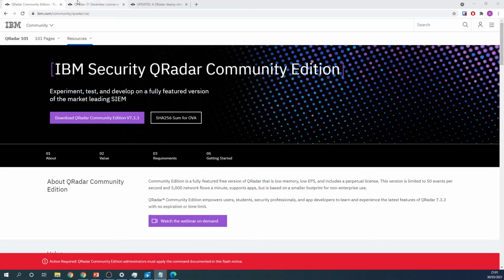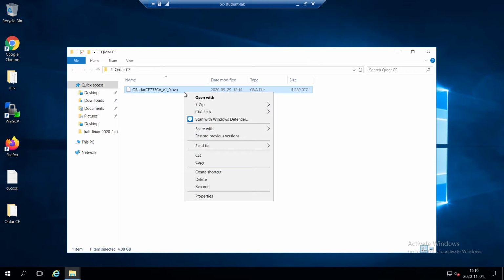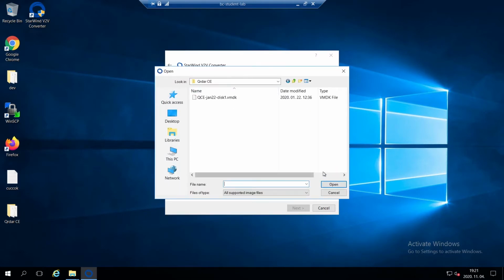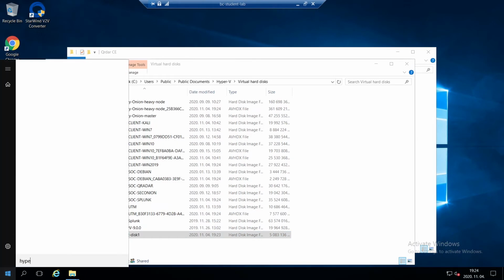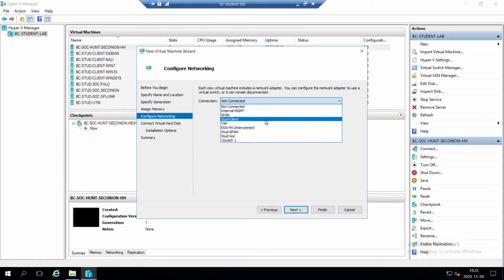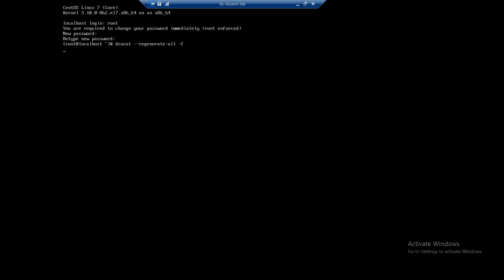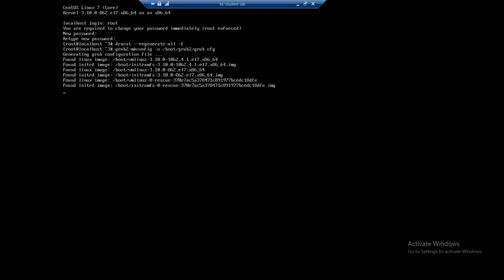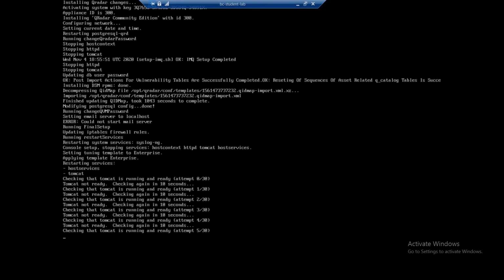How to install QRadar CE on Hyper-V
This video shows you the steps of installing IBM QRadar Community edition on Microsoft Hyper-V Virtual machine.